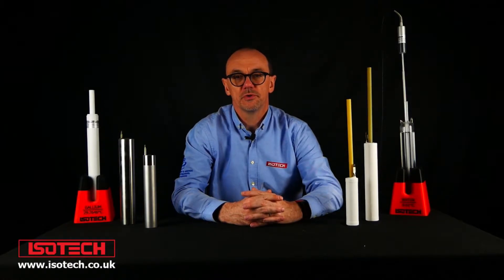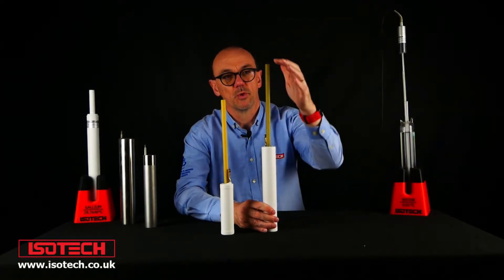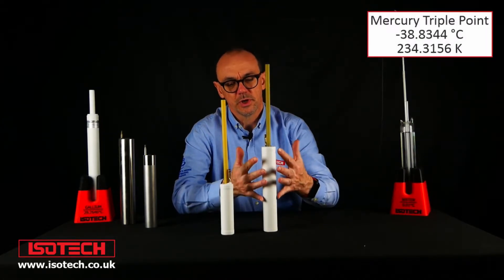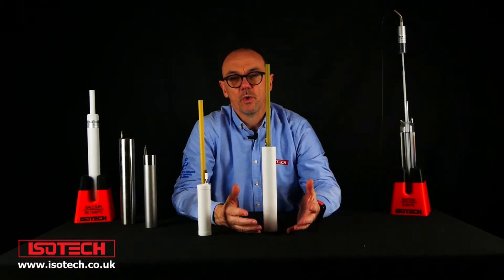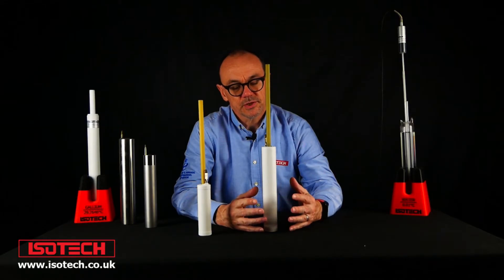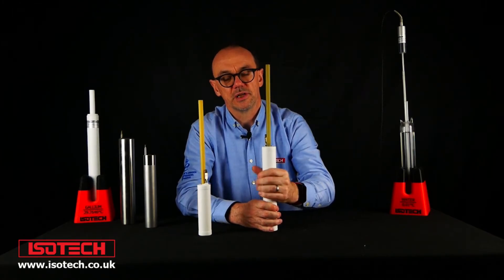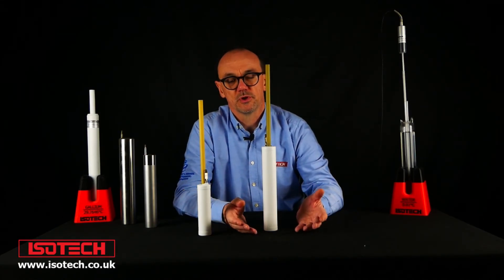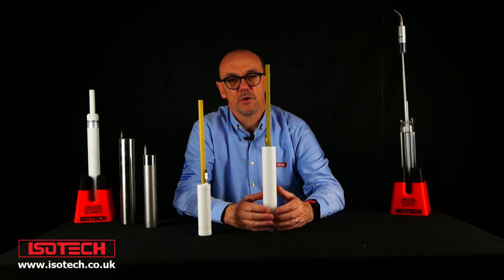Introduction to temperature calibration using a mercury triple point cell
Fixed points rely on the constant temperature when a pure substance changes phase. For example, the triple point of mercury is defined as -38.8433 °C.